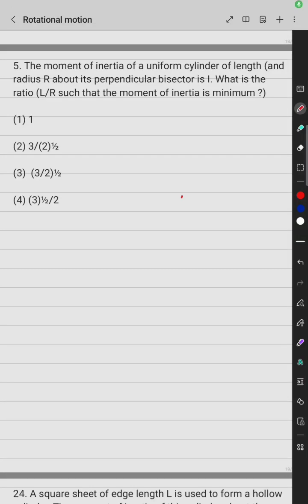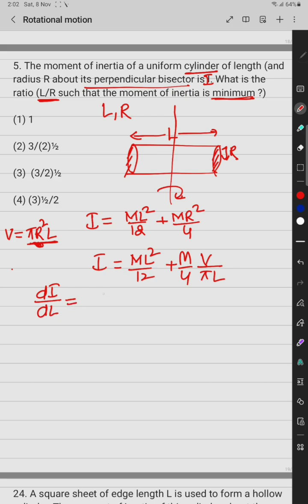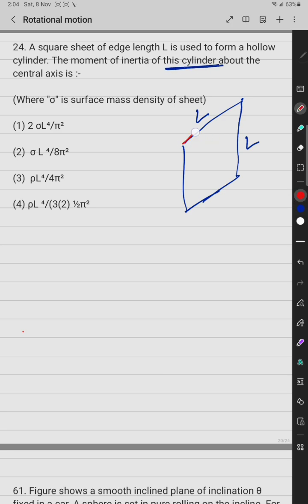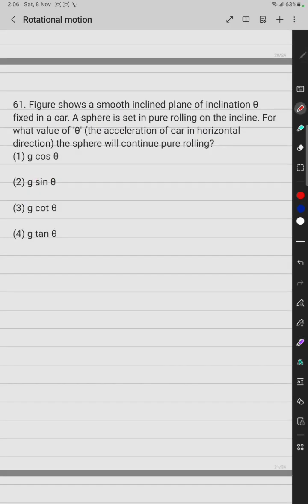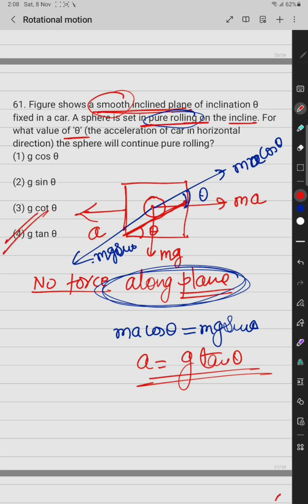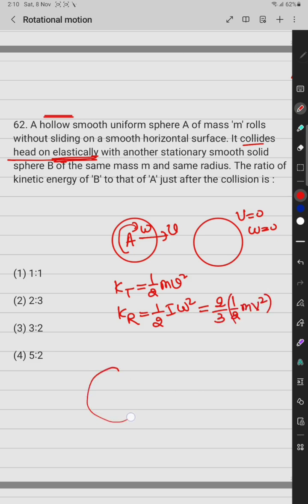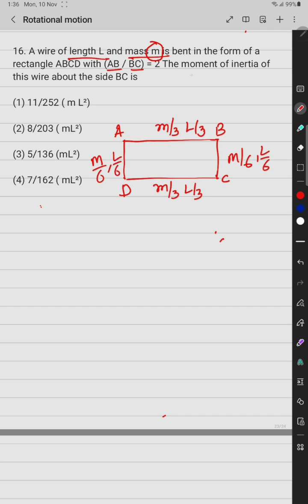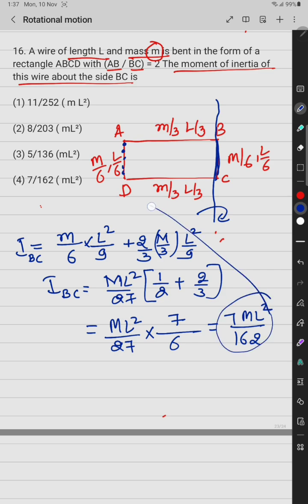Rotational motion SRG NEET